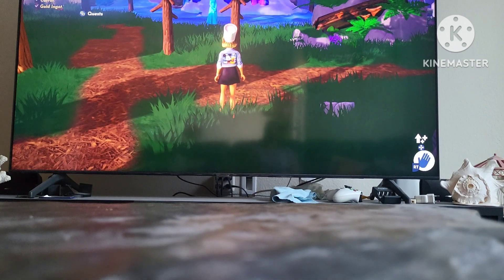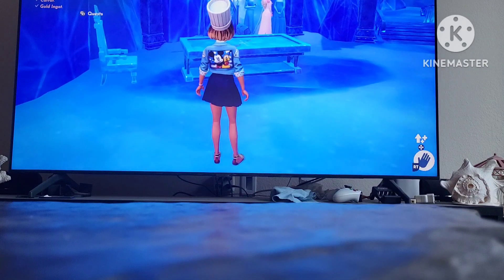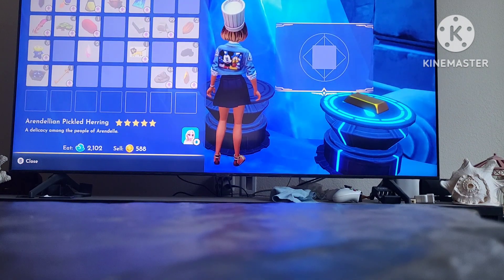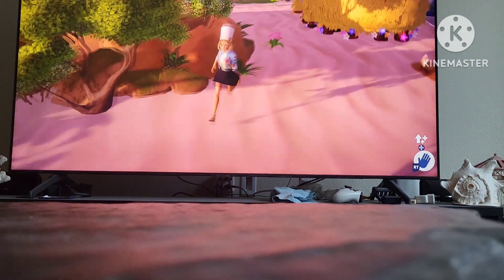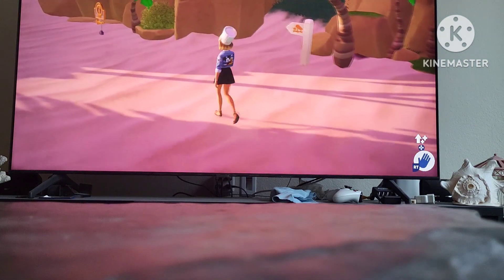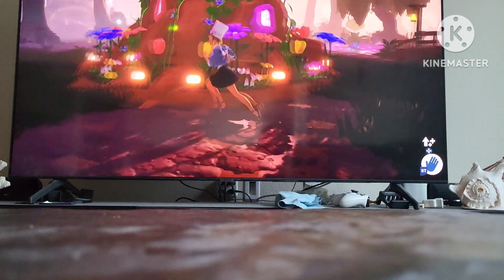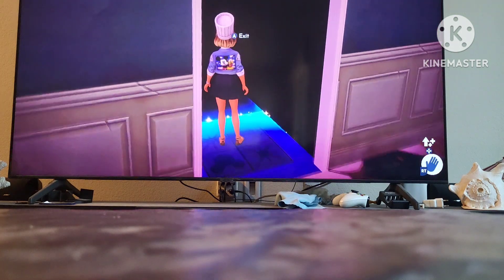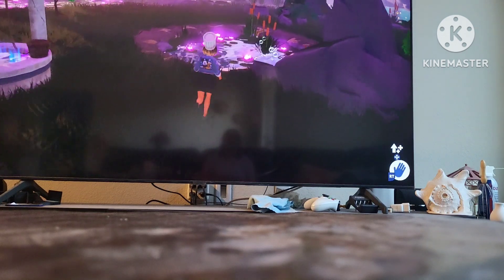Playin Dreamlight Valley | NEW Update!!!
New Update with Monsters Inc.!!!